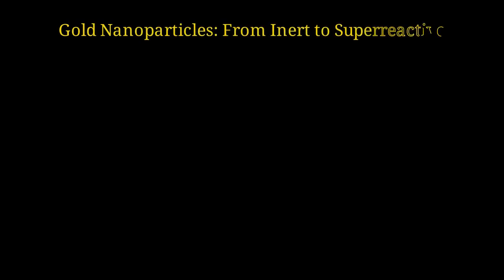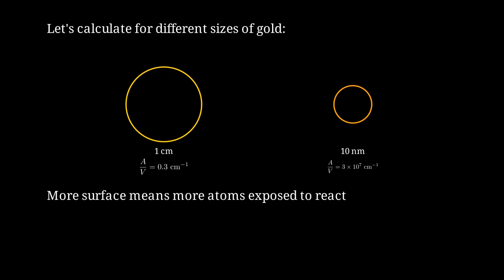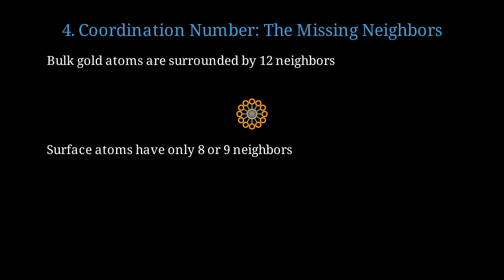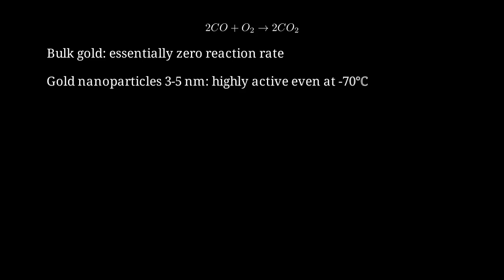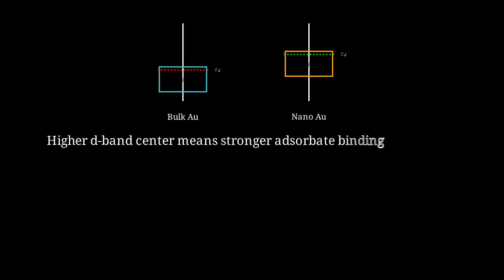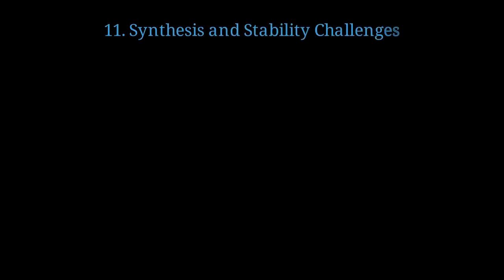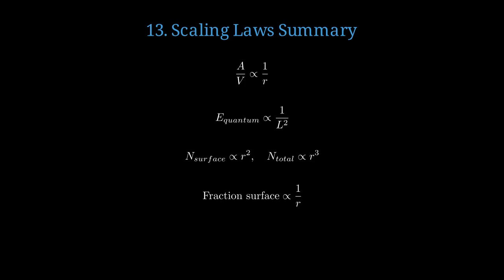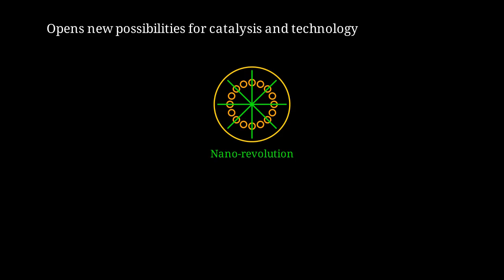Gold Nanoparticles Hold the KEY to Super Reactivity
Gold, catalysis, and quantum confinement — this video explores how one of the most inert metals on Earth becomes super-reactive when shrunk to the nanoscale. Once considered chemically untouchable, gold transforms into an atomic powerhouse capable of driving oxidation, hydrogenation, and even CO conversion reactions. Discover how size, surface, and quantum effects rewrite the rules of chemistry. Nanoscience, surface physics, and catalysis — this episode investigates how gold nanoparticles defy classical expectations. When gold is reduced to clusters just a few nanometers wide, new quantum states emerge, allowing electrons to flow, bond, and react in ways bulk gold never could. This strange transformation turns a noble metal into a nanochemical catalyst — one of the most surprising discoveries in modern materials science. Gold clusters, surface plasmons, and electron confinement — this video traces the story of how physicists and chemists learned that gold’s reactivity depends not on its composition, but its geometry. The curved surfaces, atomic steps, and edge defects of nanoparticles act as reactive sites, concentrating electric fields and altering orbital energies. Catalysis, quantum mechanics, and materials design — learn how researchers use support interactions (like TiO₂ substrates) to tune reactivity at the atomic level. When electrons migrate between gold and the support surface, charge transfer modifies the nanoparticle’s catalytic potential. In this way, gold becomes active — not by changing its chemistry, but by bending the laws of quantum confinement. From clean energy to medical diagnostics, this new behavior of gold fuels revolutions in nanotechnology. Gold nanoparticles now power CO oxidation, improve solar cells, and even act as biosensors that detect viruses or cancer markers with atomic precision. But the mystery deepens — how can the same element be both inert and catalytic? The answer lies in the tension between stability and reactivity at the nanoscale — a dance of electrons, structure, and surface energy that defines the frontier of quantum materials. From alchemy to advanced catalysis, this video follows gold’s transformation from symbol of purity to a key enabler of sustainable chemistry. Along the way, we’ll uncover how quantum mechanics explains its newfound power — and why the tiniest bits of gold might hold the biggest secrets in modern science.

🔹 Quantum Confinement – How reducing size alters electronic properties
🔹 Surface Plasmon Resonance – Collective oscillation of electrons at nanoparticle surfaces
🔹 Catalysis by Gold – Why nanostructures enable reactions bulk gold cannot perform
🔹 Support Effects – Charge transfer between gold and oxide substrates
🔹 Active Sites – Edges, steps, and corners as regions of enhanced reactivity
🔹 Size-Dependent Reactivity – The crossover between molecular and metallic behavior
🔹 Nanoengineering – Designing catalysts through atomic-scale control

1️⃣ The Paradox of Gold Reactivity ✨ — How an inert metal becomes a powerful catalyst.
2️⃣ Quantum Confinement ⚛️ — Why small clusters break classical chemical rules.
3️⃣ Catalytic Mechanisms 🔬 — How support interactions activate reactions.
4️⃣ Surface Science 🌌 — The role of atomic steps and defects in reactivity.
5️⃣ From Inert to Active 🔄 — The transformation of gold into a nanochemical agent.
6️⃣ Future of Nano-Catalysis 🚀 — How gold nanoparticles shape sustainable technology.

⏱️ Timestamps
00:00 — The Paradox of Gold’s Inert Nature
01:10 — Shrinking Gold to the Nanoscale
02:25 — Quantum Confinement and Reactivity
03:40 — How Surface Atoms Drive Catalysis
05:00 — Gold on Titanium Oxide: Charge Transfer Effects
06:30 — The Role of Active Sites and Defects
07:45 — Plasmonic Resonance and Energy Flow
09:00 — Applications in Clean Energy and Sensors
10:11 — The Future of Super-Reactive Gold

Explore the fascinating realm of gold **nanoparticles** and their surprising reactivity! This video dives into how **nanotechnology** alters the **chemistry** of gold, making it a powerful catalyst when reduced to the **nanoscale**. Discover the science behind this transformation and its implications for **nanoscience** and advanced **nanomaterials**.